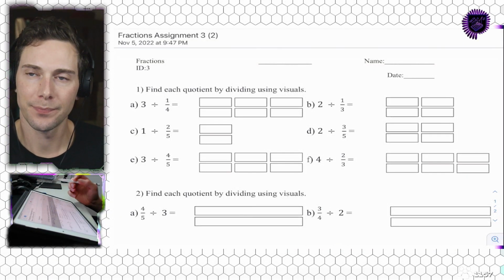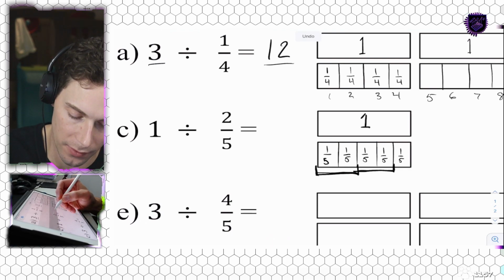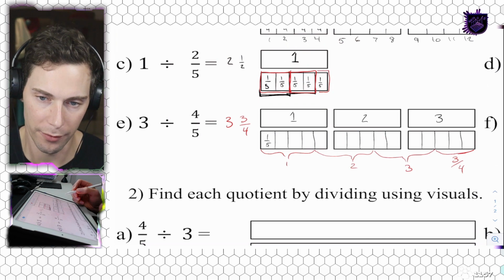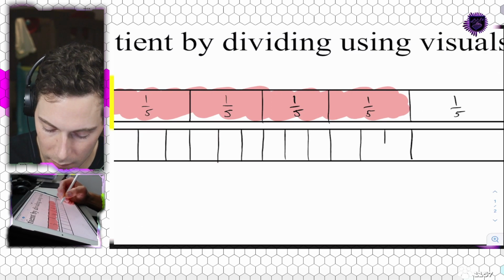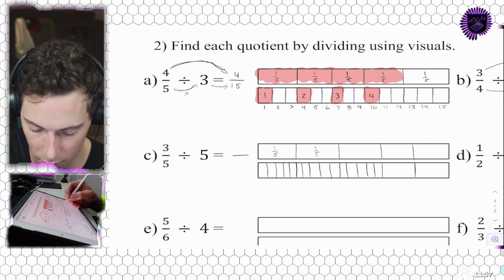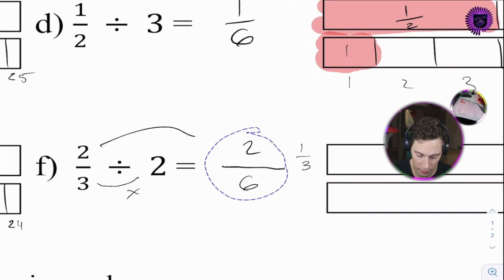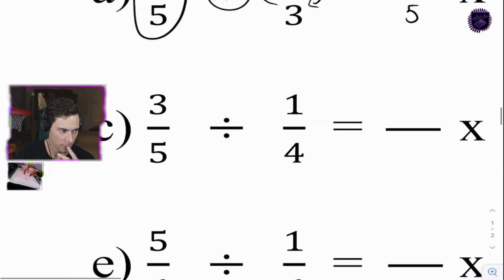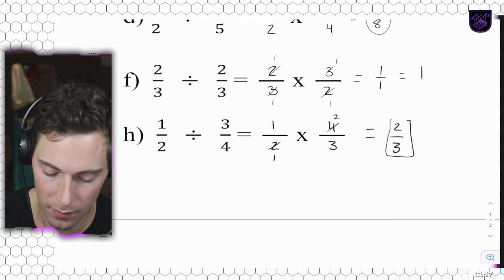Multiplying and Dividing Fractions Assignment 3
0:00 - intro
1:20 - 1a)
3:40 - 1b)
4:20 - 1c)
6:30 - 1d)
9:00 - 1e)
11:40 - 1f)
14:30 - 2a)
18:50 - 2b)
21:00 - 2c)
23:00 - 2d)
24:00 - 2e)
26:40 - 2f)
28:45 - 3a)
30:55 - 3b)
31:55 - 3c)
33:00 - 3d)
34:25 - 3e)
35:25 - 3f)
36:15 - 3g)
36:55 - 3h)